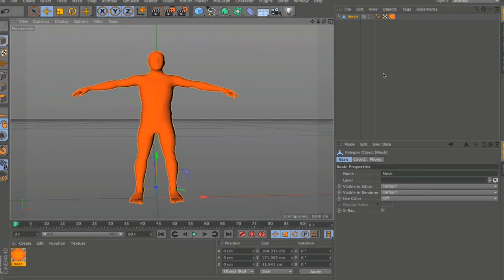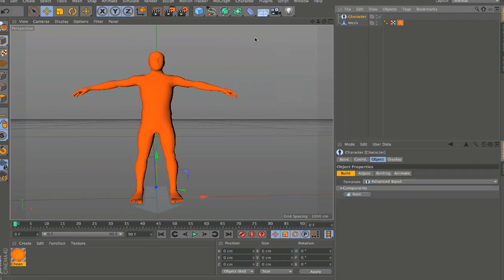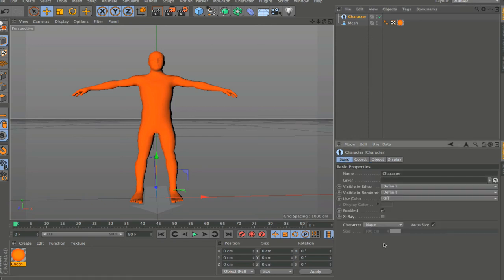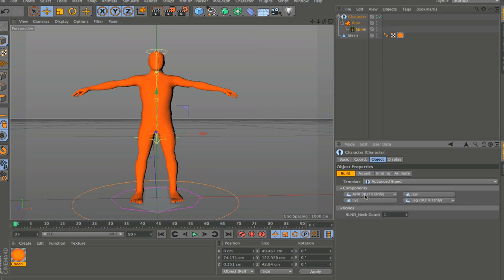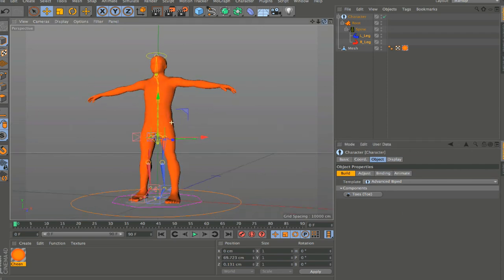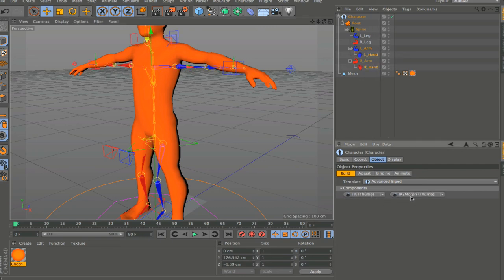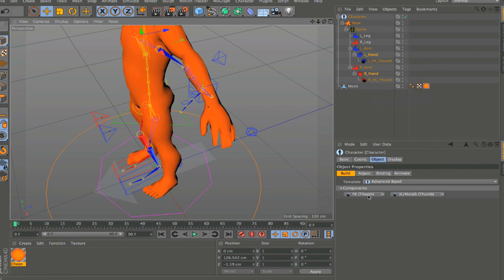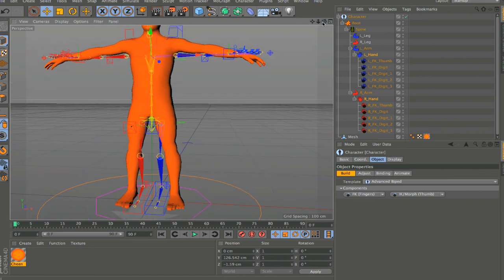Lesson 09 Character Object 01 Building